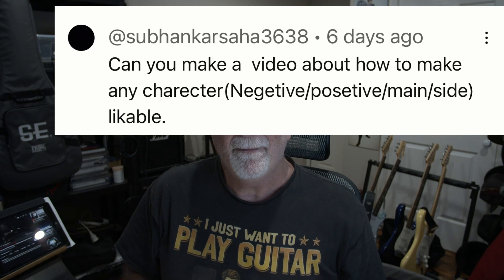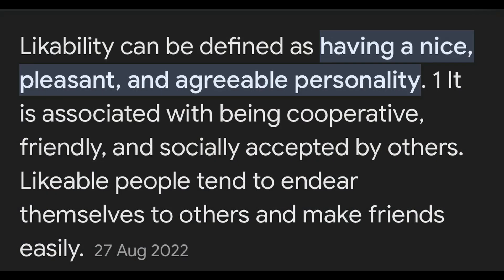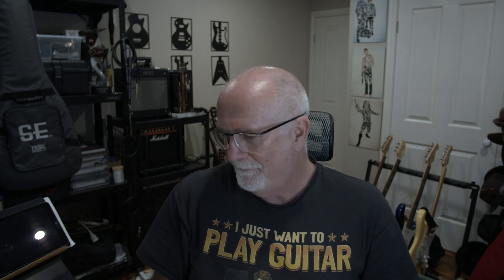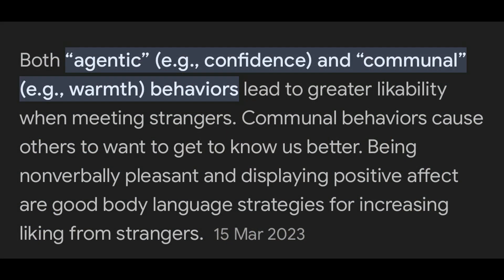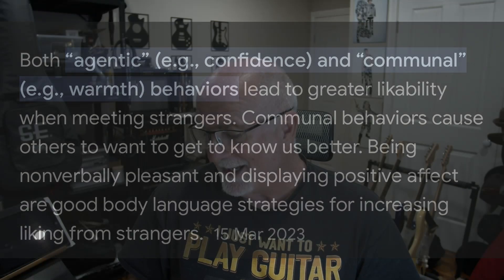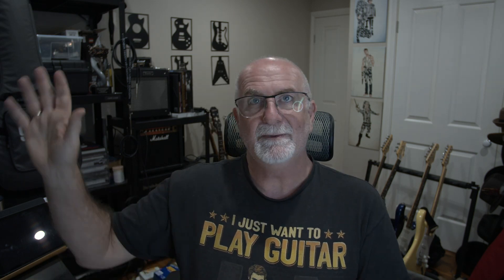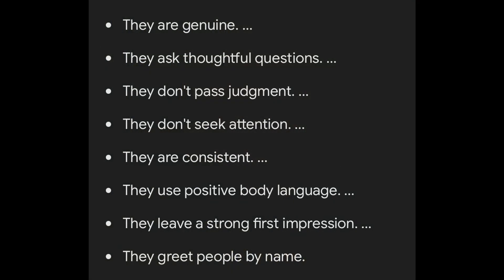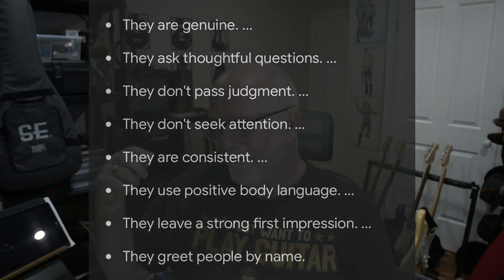How to write likable characters in screenwriting Craig D Griffiths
A viewer of the channel asked for this video. It was a great suggestion and a very common question asked on all forums.

How do we character a likable character. I tried very hard not to reference "Save The Cat" as I believe we (and audience) have moved beyond such a transparent offering.

There are a number of articles as well as more on the topic of this video at:

If you want to reach out you can comment on this video or make contact via the contact form at griffiths creative.

Suggested resources

Writing software:
writerduet

To hear your screenplay
Read through

podcast
Scriptnotes
Draft-Zero